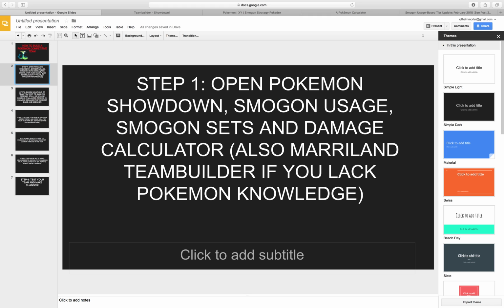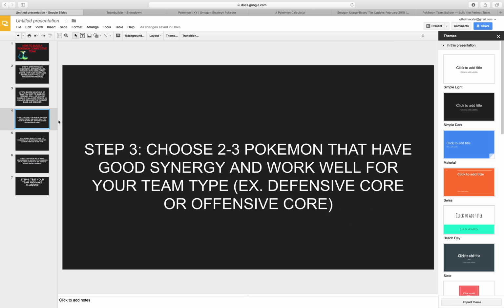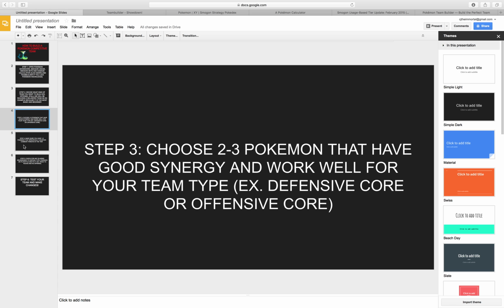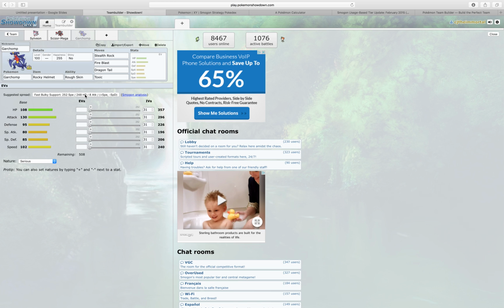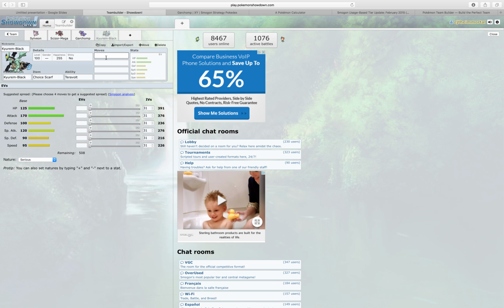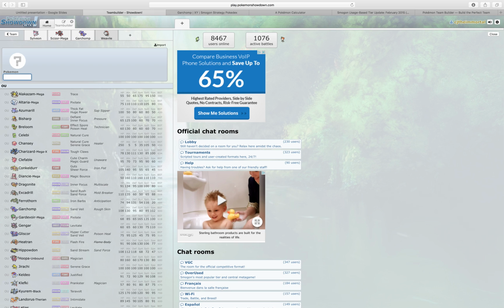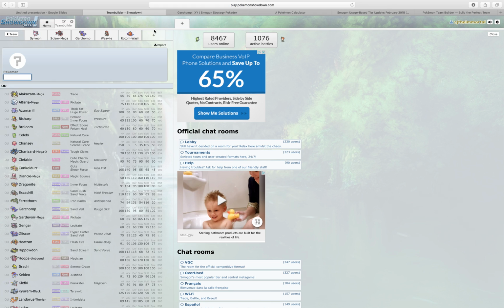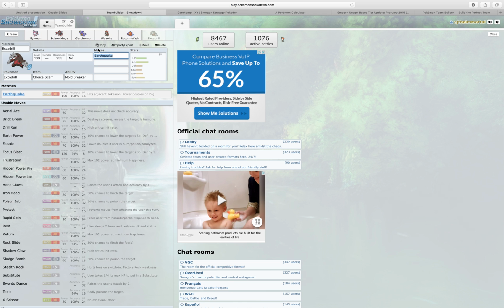Pokemon Competitive Teambuilding Guide (Smogon December 2015)